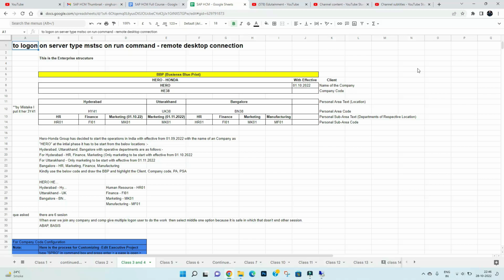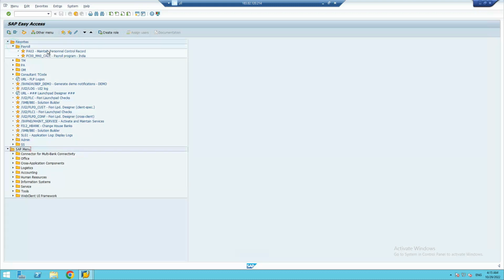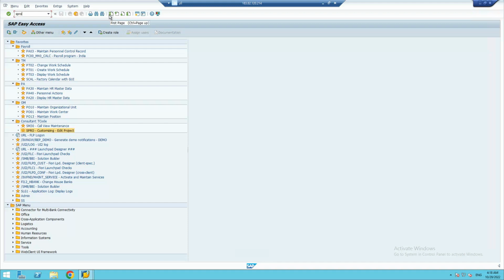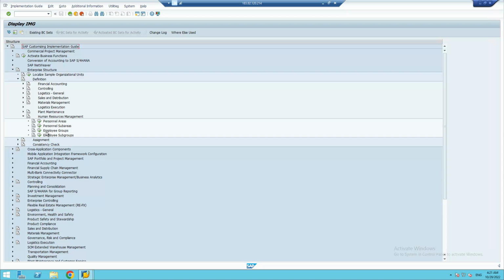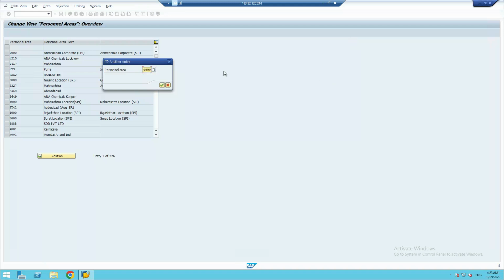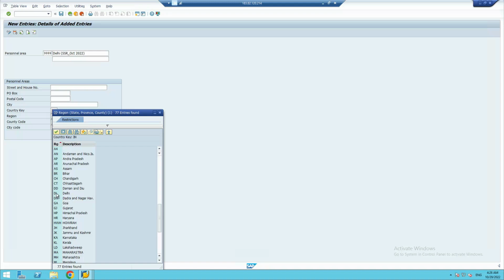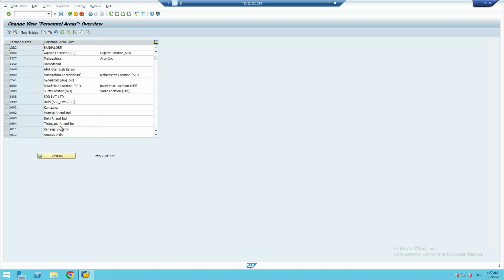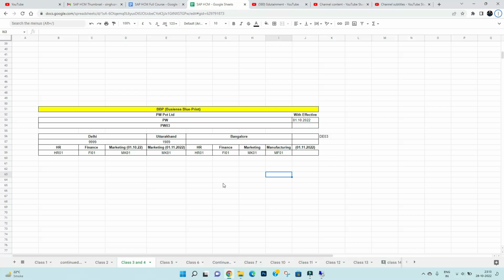SAP HCM Full Course Class 4 I SAP HCM Training -SAP HR Course I Smita Singh Edutainment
In this video I am going to show you SAP HCM Full Course Class 4 I SAP HCM Training -SAP HR Course I Smita Singh Edutainment